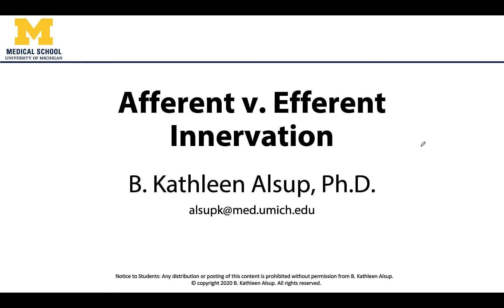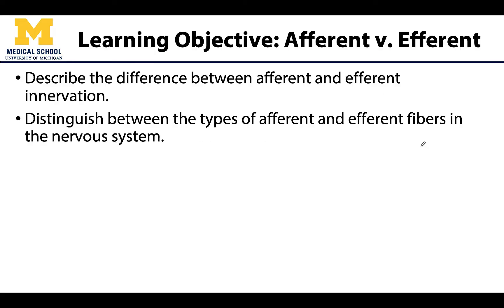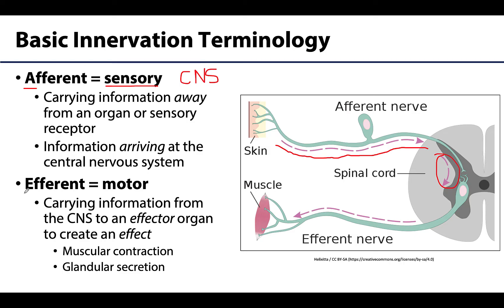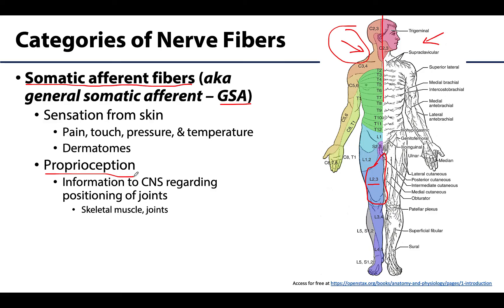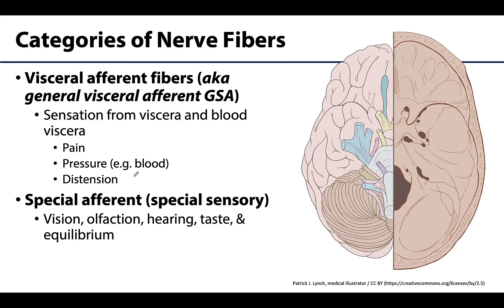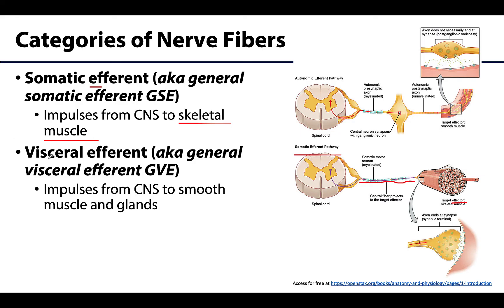Anterior Neck and Thorax LO 5 - Afferent & Efferent Innervation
Dr. Kathleen Alsup discusses the difference between afferent and efferent innervation, in relation to the learning objectives for the First Year Medical Anatomy course at the University of Michigan.